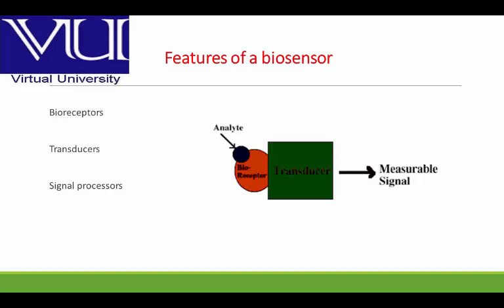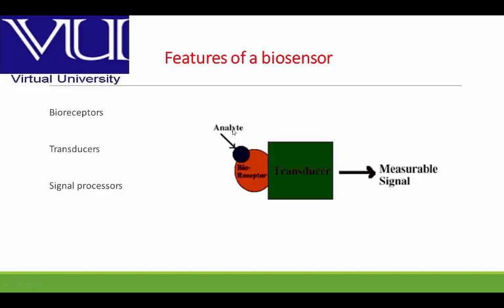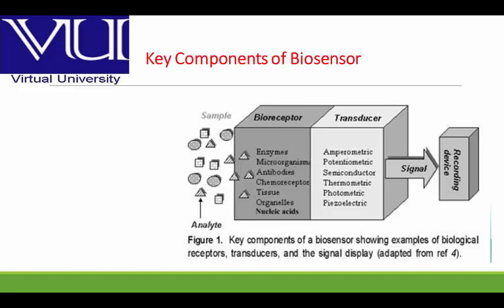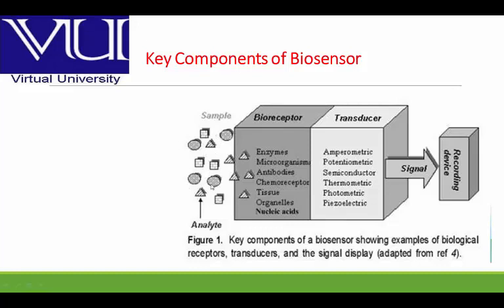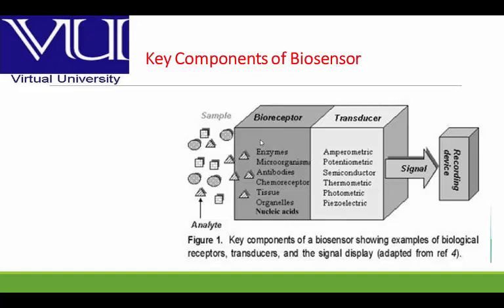Components of biosensor Lecture 3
What are components of biosensor?
The important components of a biosensor are (1) a bioreceptor (e.g., enzymes, antibody, microorganism, or cells); (2) a transducer of the physicochemical signal, and (3) a signal processor to interpret the information that has been converted.